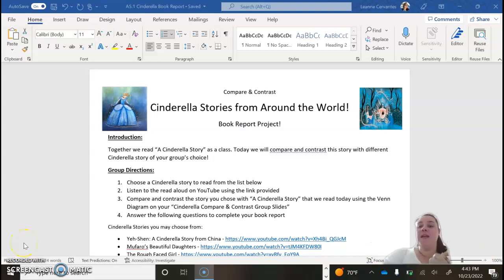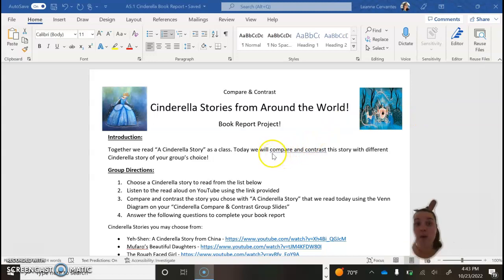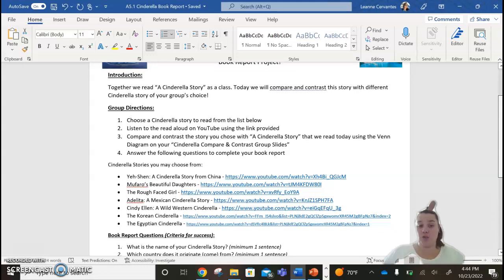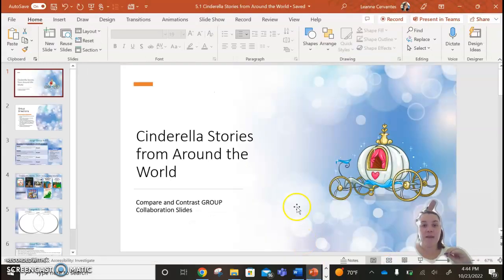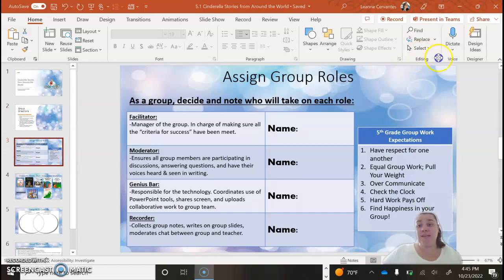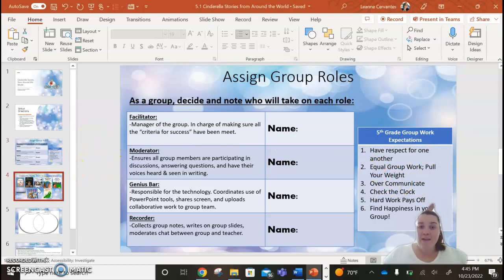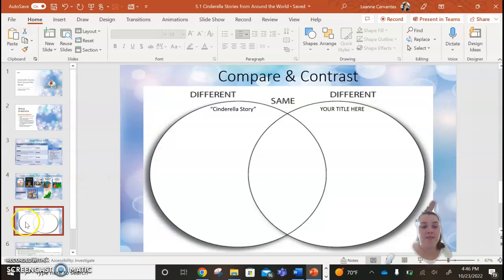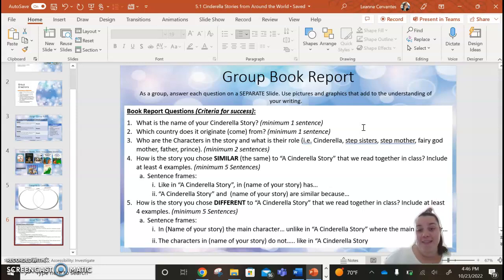5.1 Collaborative Group Work